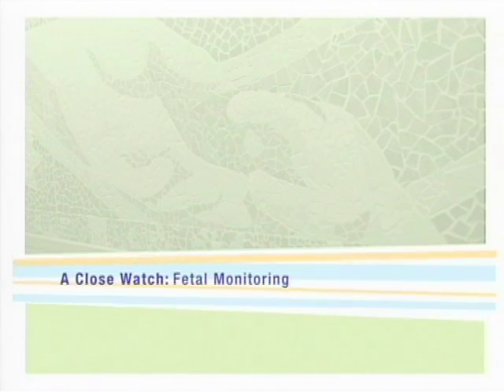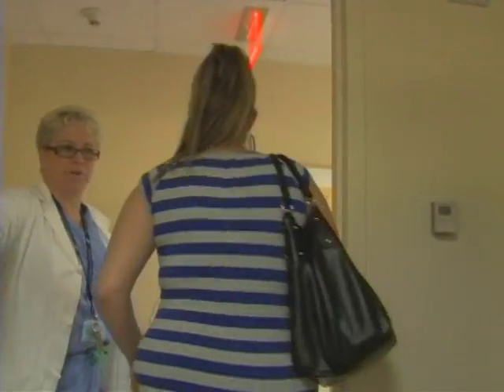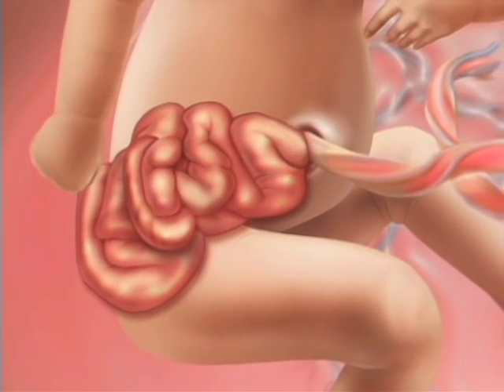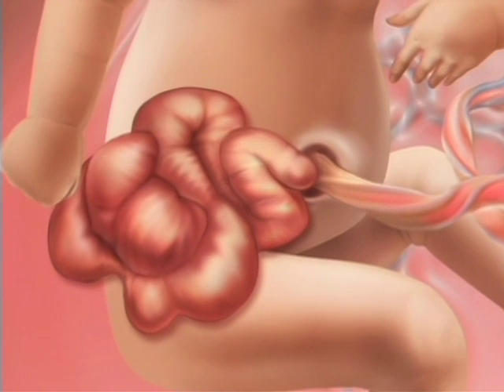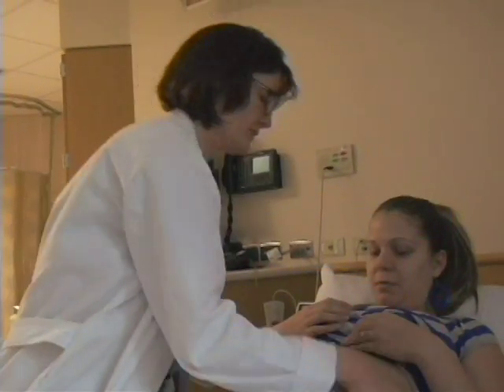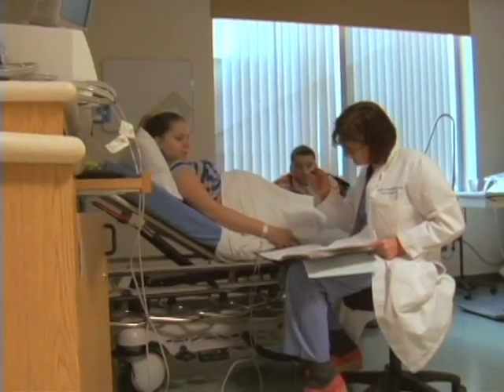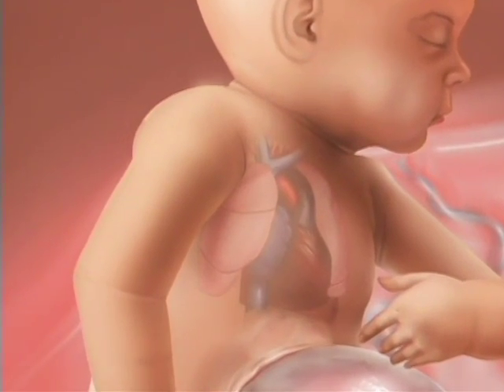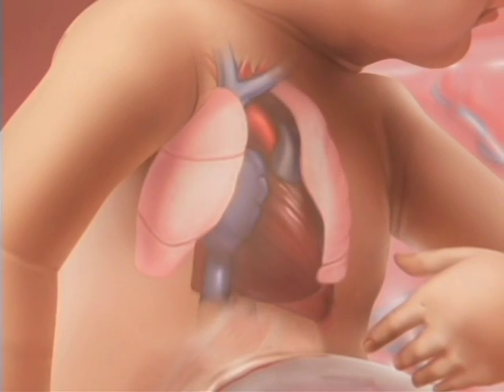Monitoring Babies with Abdominal Wall Defects Before Birth: Omphalocele and Gastroschisis (5 of 11)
Fetal monitoring of babies with abdominal wall defects is crucial to ensure the best outcome.

Experts from the Center for Fetal Diagnosis and Treatment at The Children's Hospital of Philadelphia talk about the different fetal monitoring techniques used to monitor babies with abdominal wall defects before birth.

High resolution fetal ultrasound and ultrafast fetal MRI can help evaluate the growth of fetuses with an abdominal wall defect, including appearance of the bowel and lung growth. Close monitoring also allows clinicians to look for signs of distress in the fetus.

One of the things we look for prenatally with giant omphalocele is growth of the chest. Giant omphalocele is associated with pulmonary hypoplasia, or small lungs, which can significantly affect prognosis as babies will have trouble breathing.